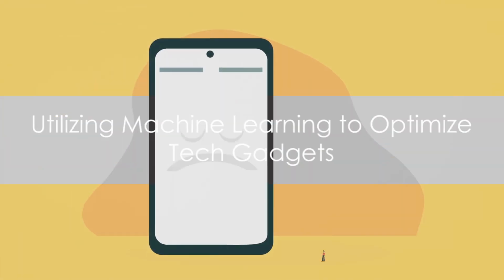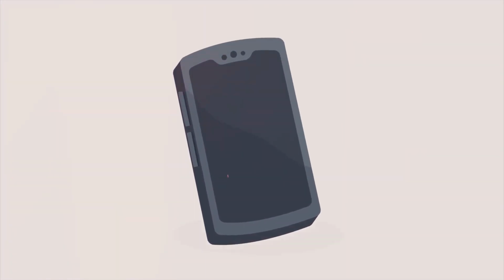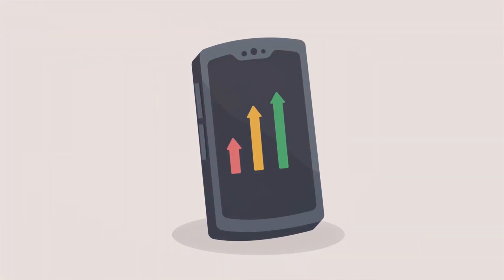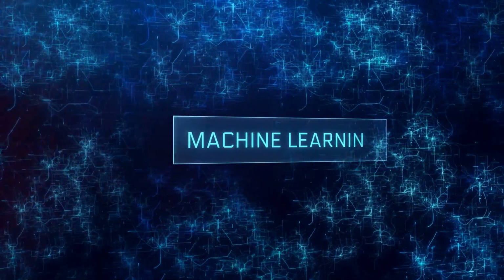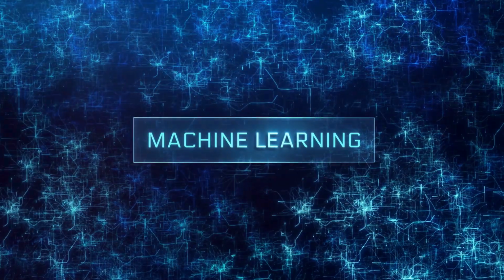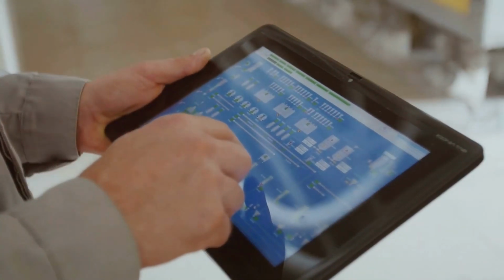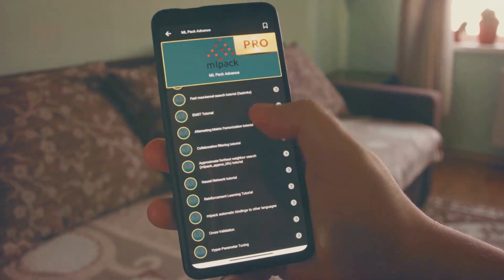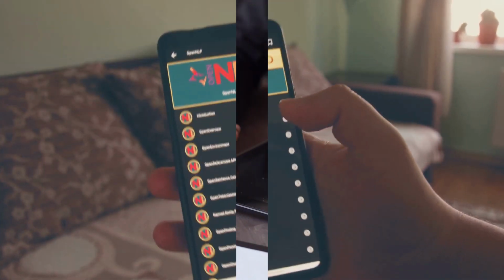Unlock Your Gadgets' Full Potential with Machine Learning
Unlock your gadgets' full potential with the transformative power of machine learning! Ever pondered if the devices you use daily are truly living up to their capabilities? In this comprehensive tutorial, we dive into the heart of machine learning, a remarkable facet of AI that can make your tech gadgets smarter, faster, and more efficient. From understanding what machine learning is to implementing a model that revolutionizes your device's performance, we cover it all.

Learn how to identify issues with your gadgets, gather essential data, and select the perfect algorithm to address your specific needs. Whether it's enhancing battery life with a neural network or optimizing user interface with a decision tree, this video equips you with the must-have AI skills for success. By following our easy-to-understand steps, you'll be able to create your own machine learning models to solve problems and transform our lives.

Stay ahead of the game by exploring how AI tools and AI innovations can turn your ordinary devices into extraordinary companions. This video is not just a tutorial; it's a gateway to mastering the future of technology. Unlock the untapped potential of your gadgets and let them work smarter for you, ensuring that you're always equipped with the latest in AI advancements.

Liked what you learned? Got questions or thoughts? Let's harness the power of machine learning together and pave the way for a smarter, more efficient future.

CHAPTERS:
0:00 - Introduction
0:20 - Machine Learning Basics
0:36 - Optimizing Tech Gadgets with Machine Learning
2:12 - Summary
2:47 - Outro